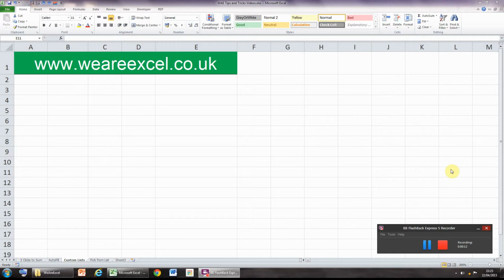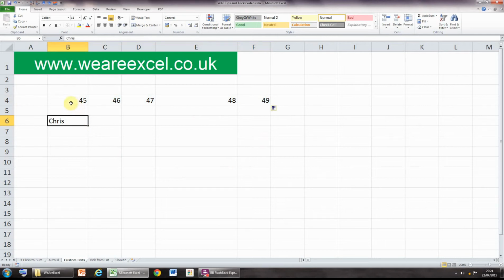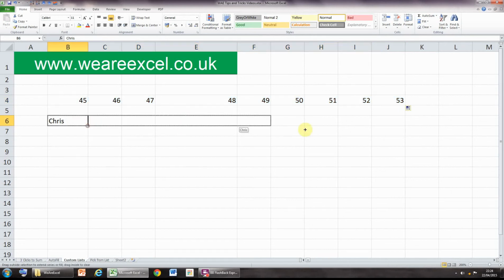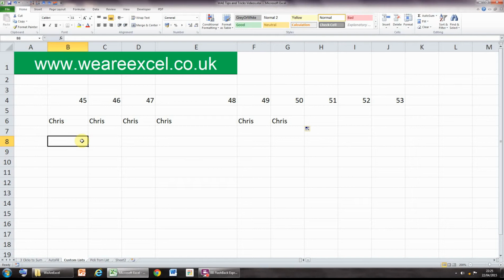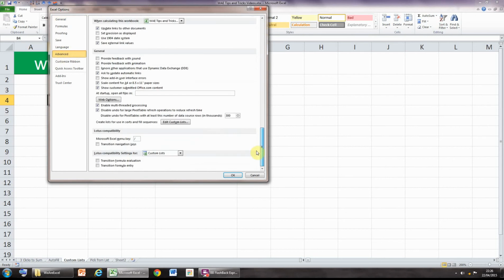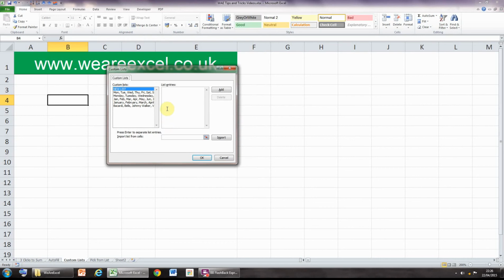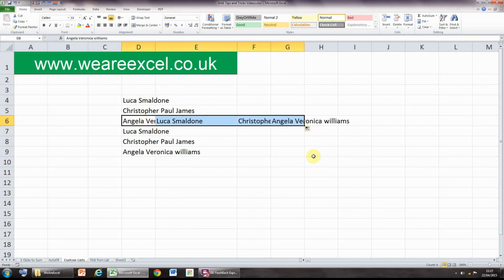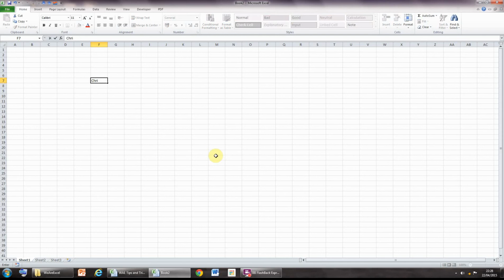Excel Tips & Tricks - Custom Lists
How to use Excel's Custom Lists